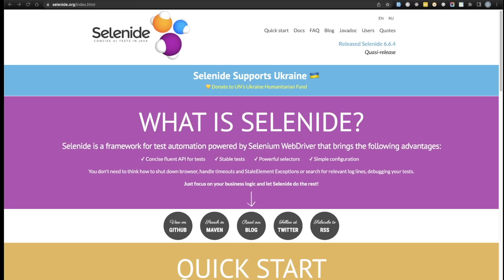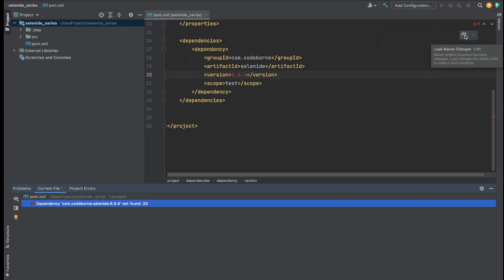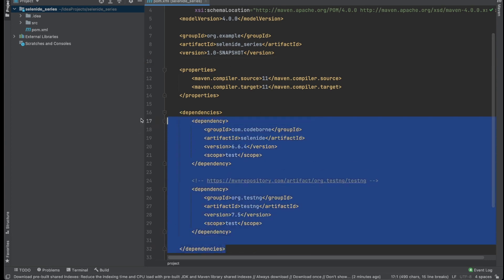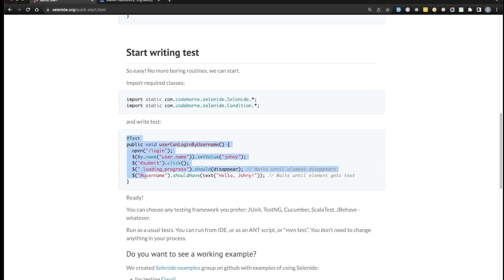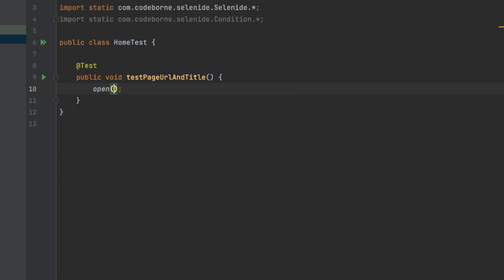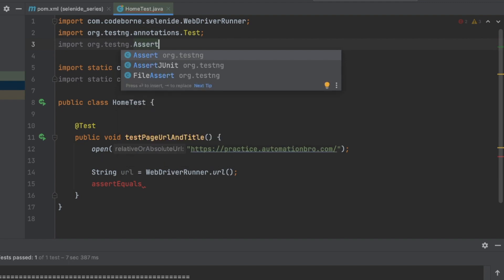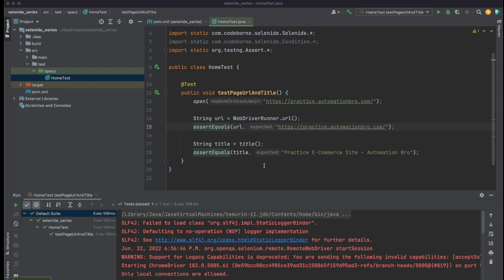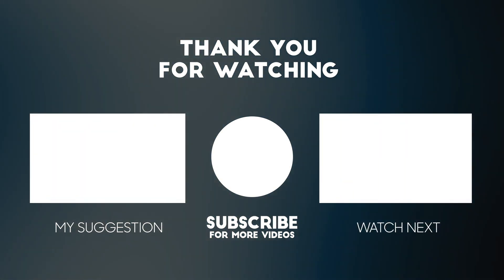Project and Test Setup | Selenide Tutorial Series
🌟In this episode, I will explain Project and Test Setup - Selenide Tutorial Series.

In this Selenide Tutorial Series video, we will create our Selenide project and set up our first test.

⏳𝐕𝐈𝐃𝐄𝐎 𝐂𝐇𝐀𝐏𝐓𝐄𝐑𝐒⏳
0:00 - Project and Test Setup
1:03 - Adding Dependencies
4:21 - Test Setup
7:52 - Write the First Test
12:28 - Wrap up

🍁 𝐀𝐁𝐎𝐔𝐓  𝐀𝐮𝐭𝐨𝐦𝐚𝐭𝐢𝐨𝐧 𝐁𝐫𝐨 - 𝐃𝐢𝐥𝐩𝐫𝐞𝐞𝐭 𝐉𝐨𝐡𝐚𝐥🍁
Hi, I'm Dilpreet, a seasoned SDET Consultant from Toronto with over 7 years of experience in the IT industry. As someone who began as a manual QA, I've acquired most of my knowledge through self-learning, and I'm a firm believer that it's never too late to start learning new skills.

I know firsthand the challenges of not knowing where to start and feeling 'stuck.' That's why I've designed my teaching approach to be accessible and beginner-friendly, so you can confidently kickstart your learning journey.

This YouTube channel is my platform to share valuable insights and expertise I've gained over the years, helping you learn new skills independently. We'll explore various programming languages, frameworks, and tools, ensuring you stay current with the latest trends and technologies.